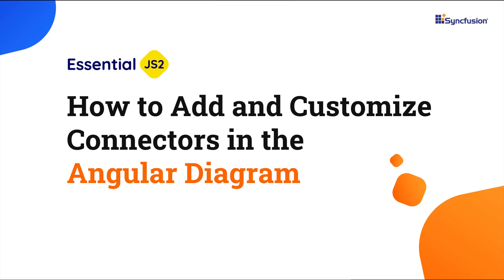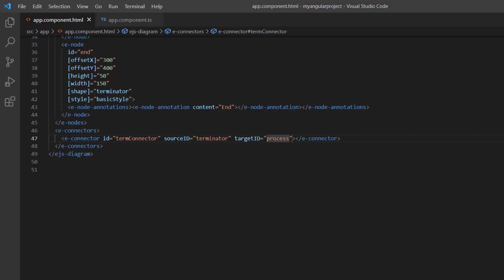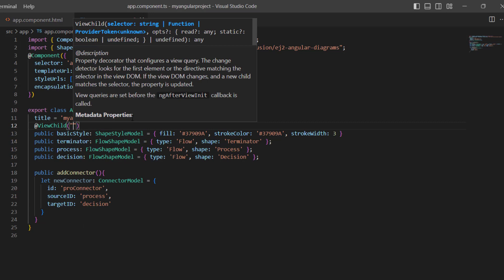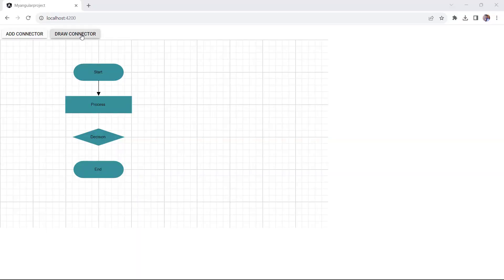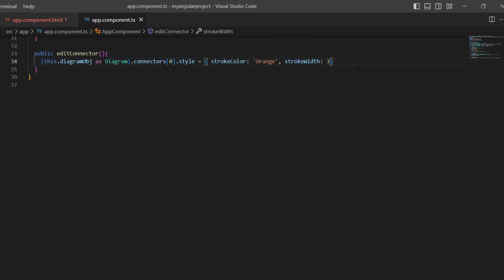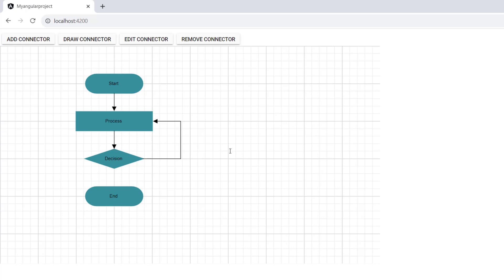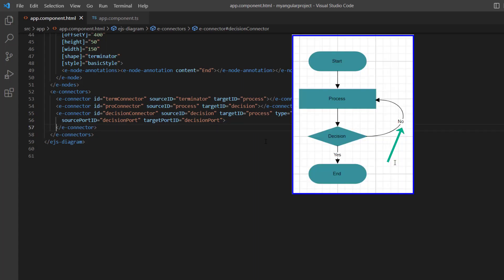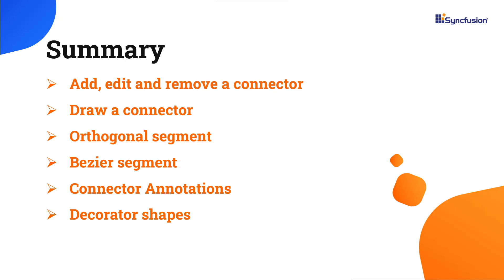How to Add and Customize Connectors in the Angular Diagram Component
Learn how to add and customize connectors in the Syncfusion Angular Diagram component. This video explains how to add a connector programmatically and using the drawing tool. It also explains how to add different types of connector segments and decorator shapes.

The Angular Diagram is a feature-rich architecture diagram library for visualizing, creating, and editing interactive diagrams. It supports creating flowcharts, organizational charts, mind maps, and BPMN charts either using code or a visual interface.

In this visualization tool, graphical objects are represented as nodes, providing flexibility and ease of manipulation on a diagram page. You can utilize a wide range of predefined standard shapes for convenience and consistency. Create and incorporate custom shapes, empowering users to tailor their visualizations to specific needs.

The component includes a gallery of stencils, reusable symbols, and nodes that can be dragged onto the surface of a diagram. The overview panel improves the navigation experience when exploring large diagrams. It displays a small preview of the full diagram page that allows users to zoom and pan.

You can design a node UI template and apply it across multiple nodes, streamlining the process and ensuring consistency throughout the diagram. This feature promotes efficiency and uniformity in the visualization creation process.

BOOKMARK DETAILS
[00:00] Introduction
[00:55] Add a connector programmatically
[01:43] Add a connector dynamically
[04:27] Add a connector using the drawing tool
[06:00] Update and remove the connector
[08:02] Types of connector segments
[11:13] Add connector annotations
[12:16] Types of decorator shapes